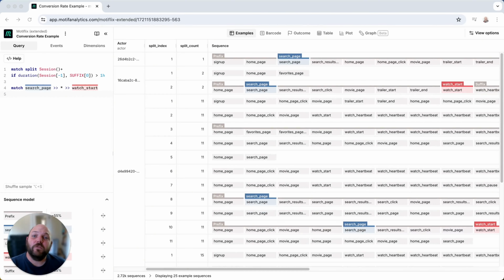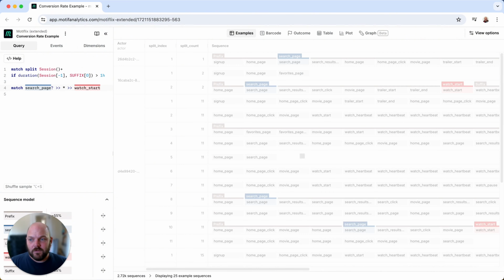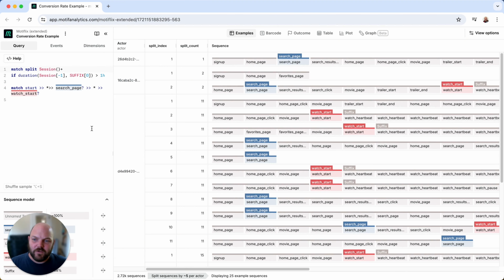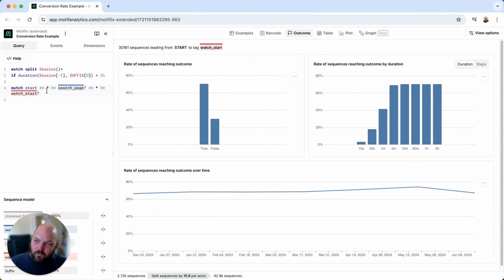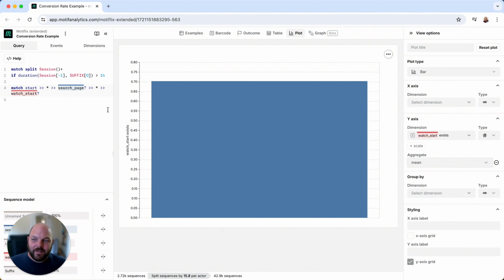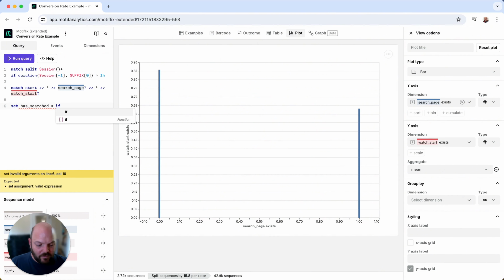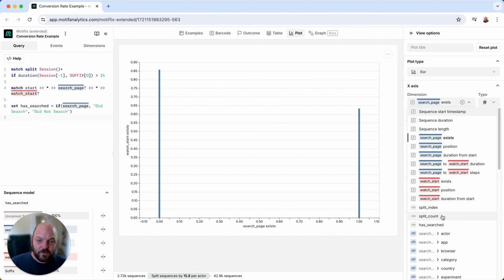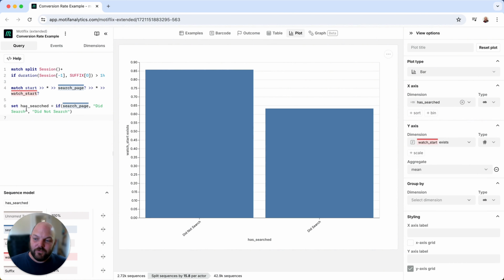Conversion Rate Guide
After sessionizing the sequences, this example creates a segment of users who visited search and those that didn't and then measures conversion to watch_start.